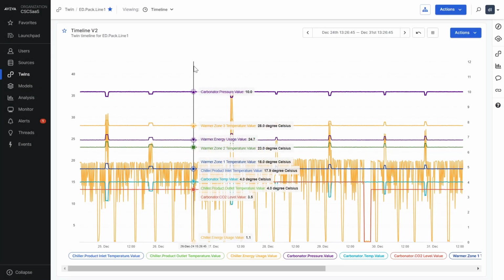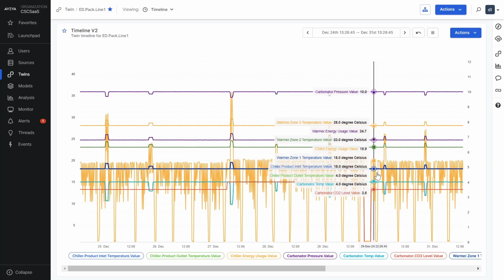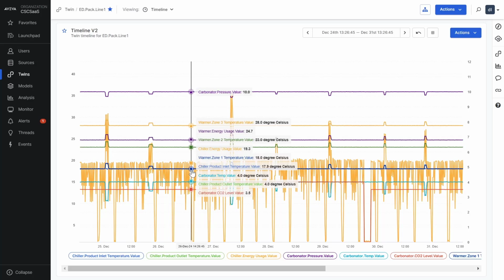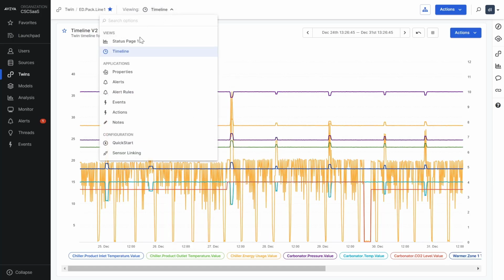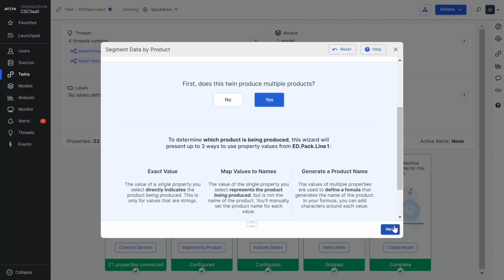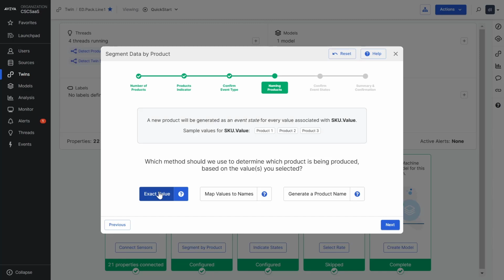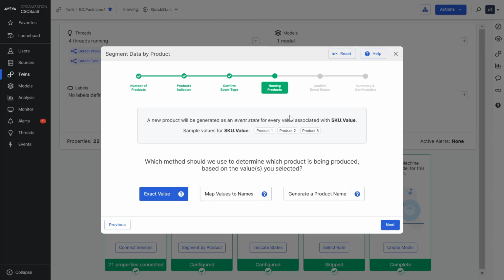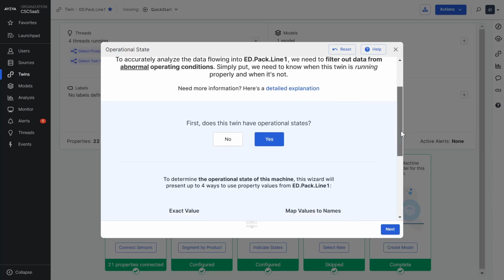Filtering and cleansing data with Advanced Analytics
Did you know that Advanced Analytics can help prepare your time-series data and make it analytics-ready?  Advanced Analytics has capabilities to handle noisy data by defining segmenting and indicating states.  This allows you to take your complex data sets and apply it to useful analytics models for optimizing energy, quality, batches and more!